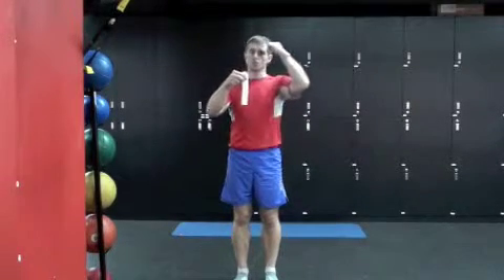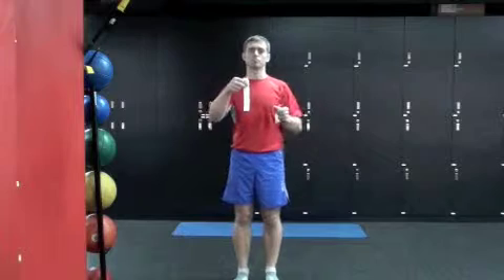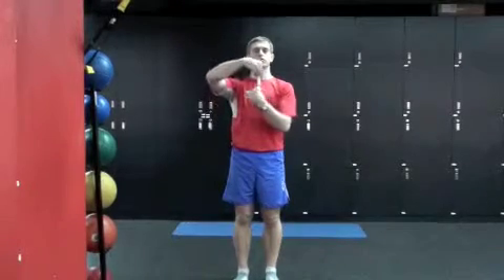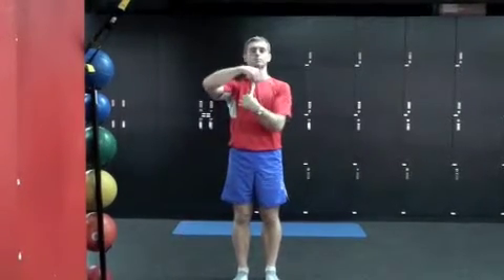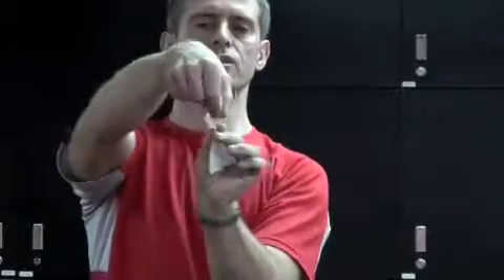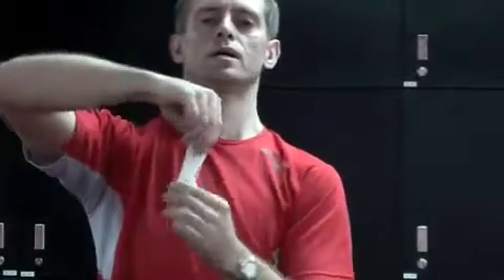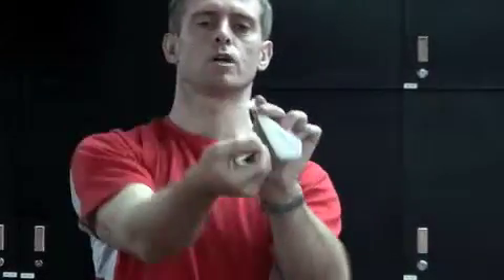Mechanics for "slipped disc" and how to avoid back pain in surf skiing and other activities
Ross Eathorne CHEK Practitioner IV illustrates how a lumbar vertebrae can work its way out and cause a "slipped disc".